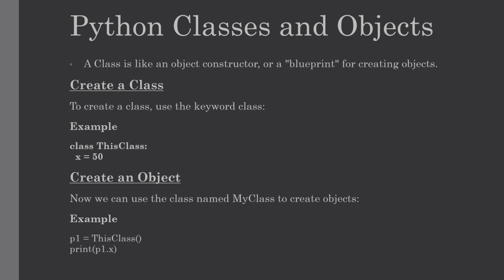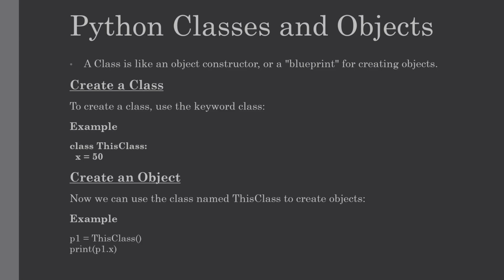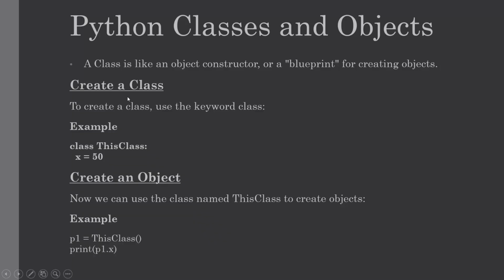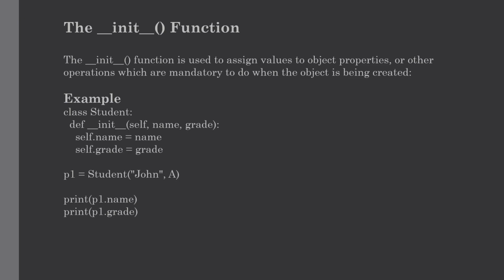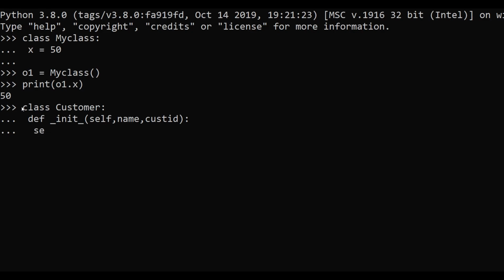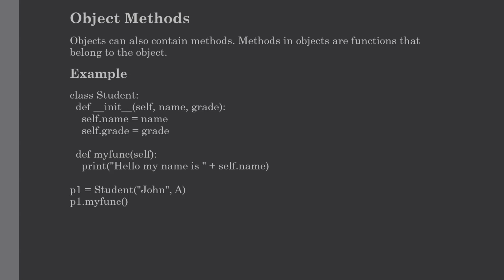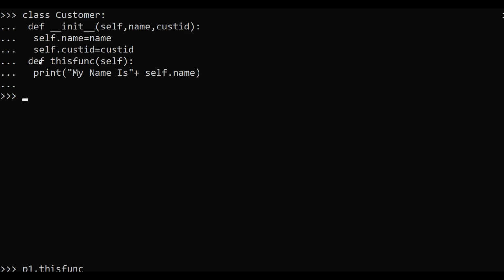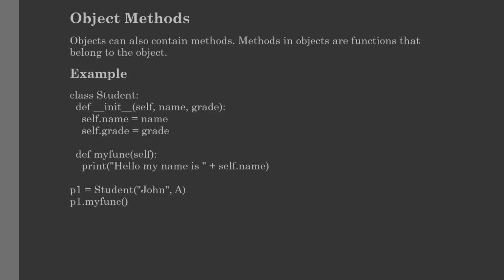PYTHON Classes and Objects (Part 1) | Lecture #24 | Python Tutorial for beginners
In this video I have explained what are the Classes and Objects in Python and how to create Class and Objects, What is __init__ function, its significance and how to use __init__ function with some simple Python Examples.